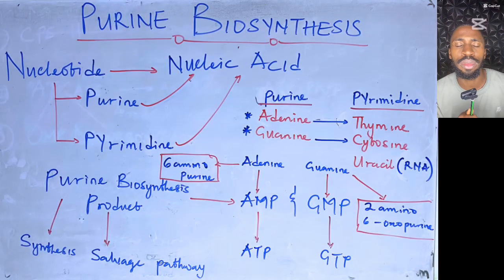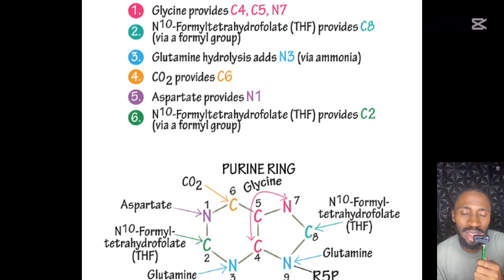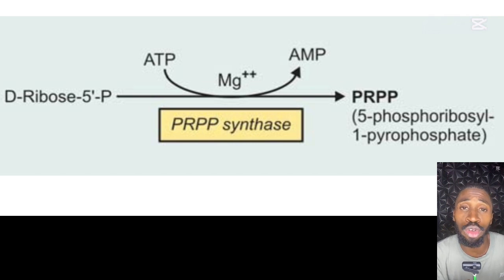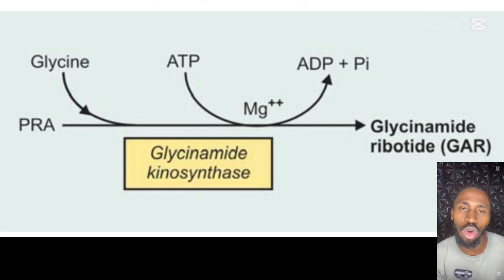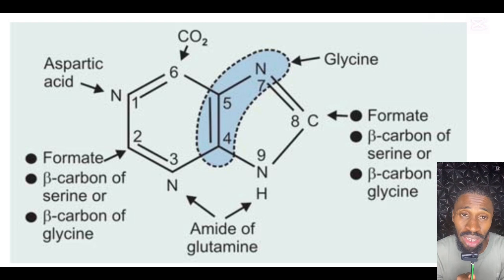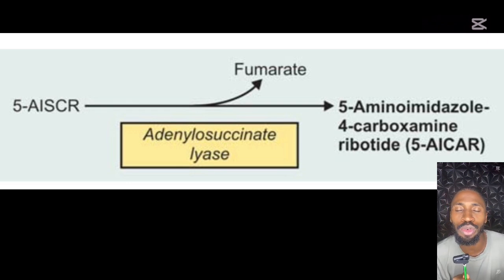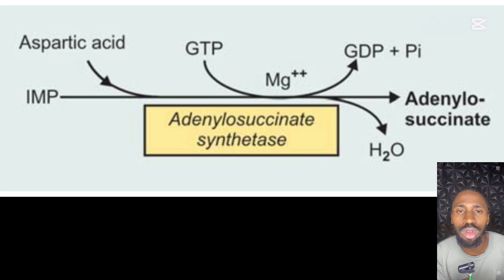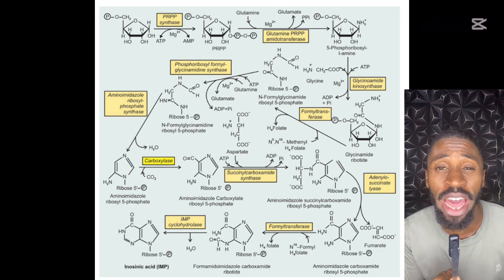Purine Biosynthesis Simplified | IMP,ATP,GTP Pathway (Biochemistry Made Easy)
In this video, we break down the biosynthesis of purines, tracing the step-by-step formation of IMP (inosine monophosphate), the role of PRPP, and how key enzymes like glutamine-PRPP amidotransferase are regulated. We also discuss clinical relevance, including the connection to gout, Lesch-Nyhan syndrome, and anticancer drugs like methotrexate.

🎯 Perfect for MBBS, BCH 201, USMLE, NEET PG, and medical school reviews.

📌 Timestamps:

00:00 – Presentation
00:50 – Introduction to Purine Biosynthesis
02:08 – Structures Of Purines
06:18 – Role of PRPP and Ribose-5-Phosphate
07:07 – Glutamine-PRPP Amidotransferase: Committed Step
08:09 – Building the Purine Ring (One Atom at a Time)
16:43 – IMP Synthesis (Inosine Monophosphate)
16:54 – Conversion to AMP and GMP
19:49 – Mnemonics & High-Yield Recap